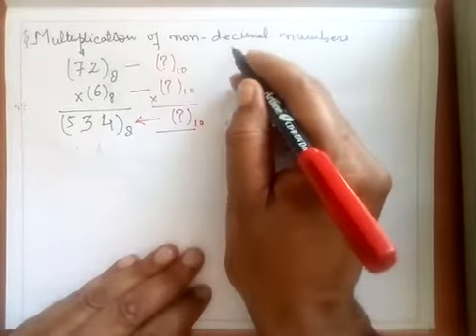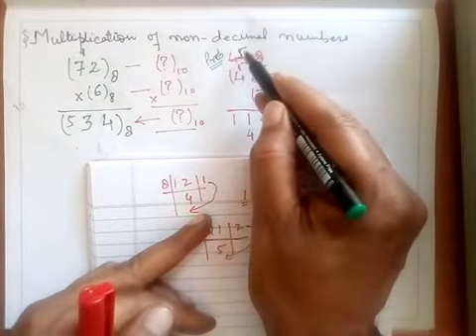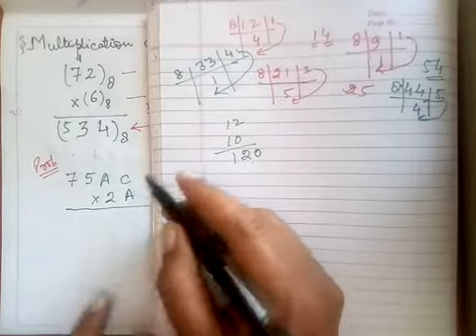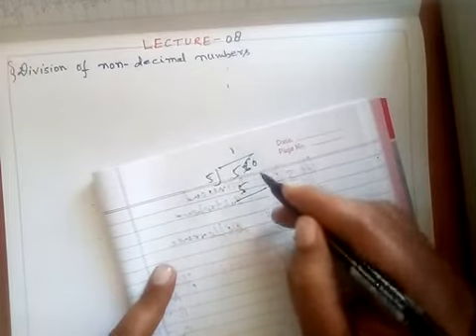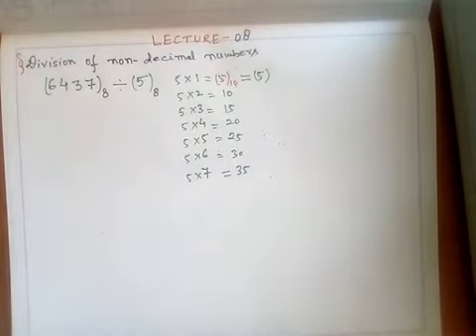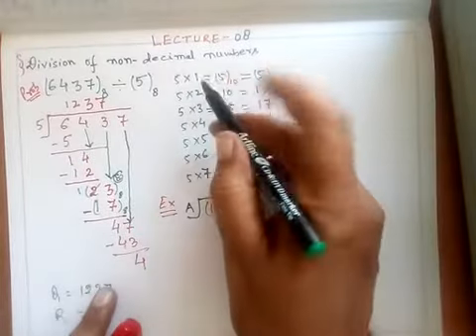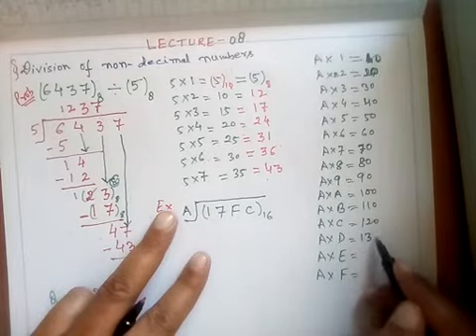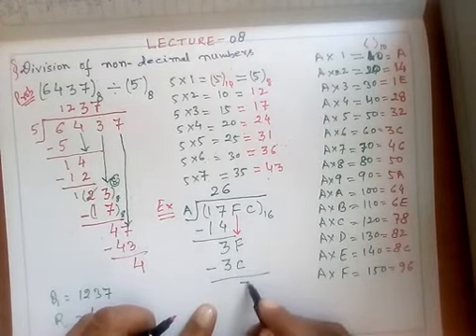LECTURE 8 Multiplication & Division